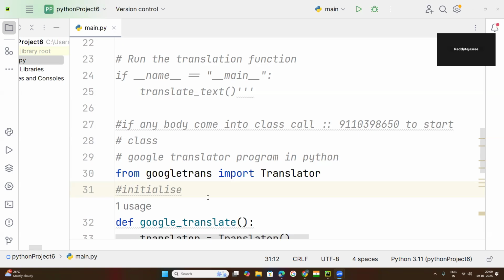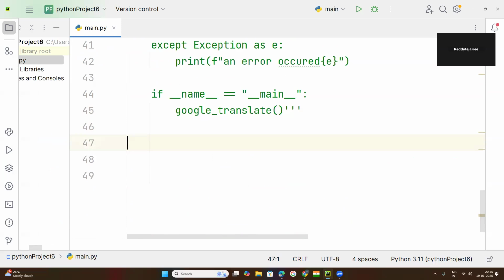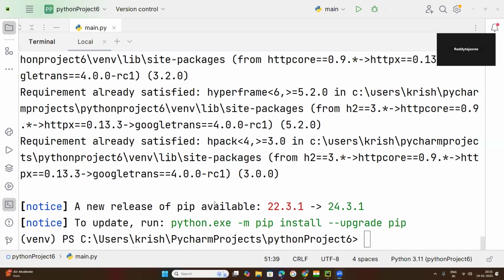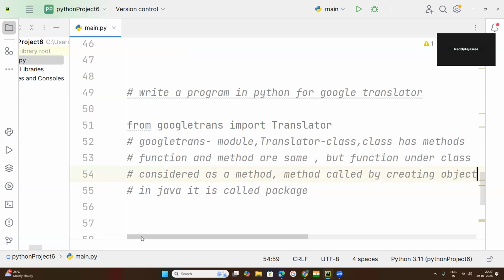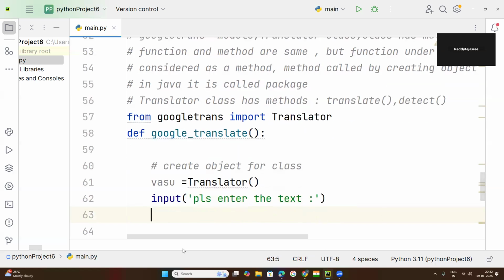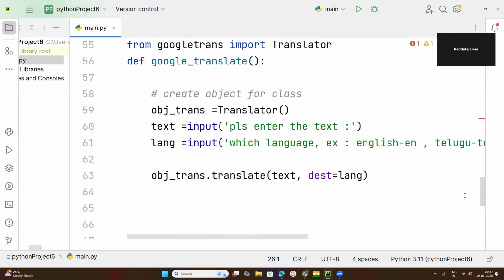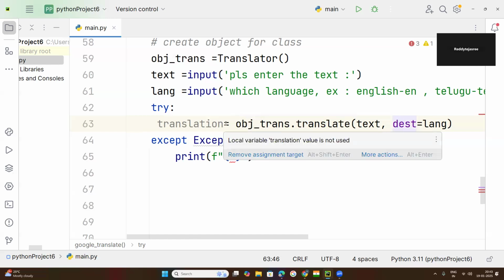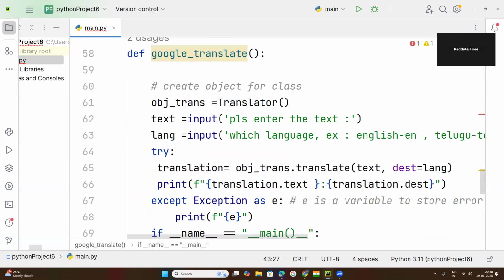GOOGLE TRANSLATOR , PYTHON FREE CLASS CONDUCTED , IN ZOOM, 19 JAN 25 AT 0800 PM